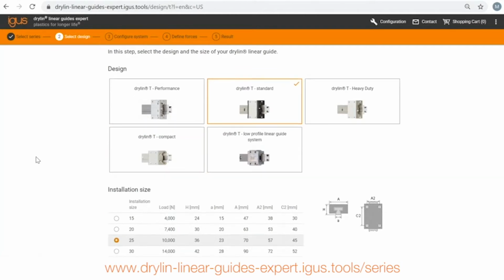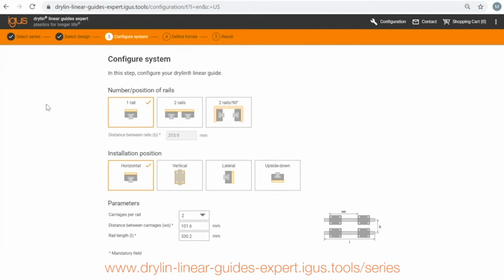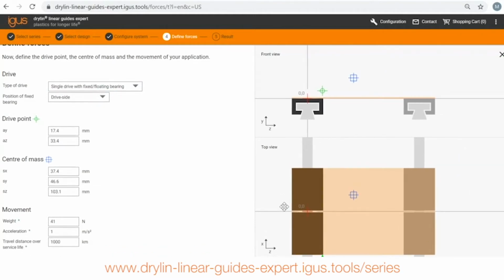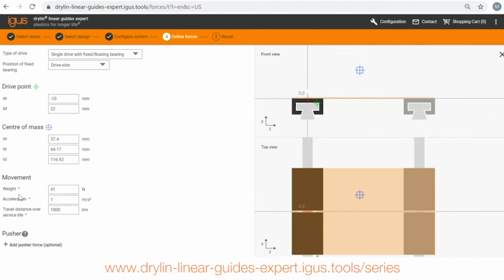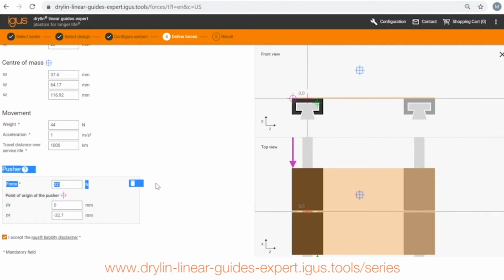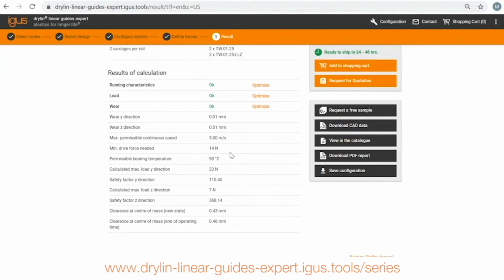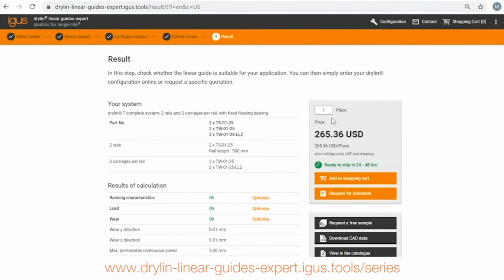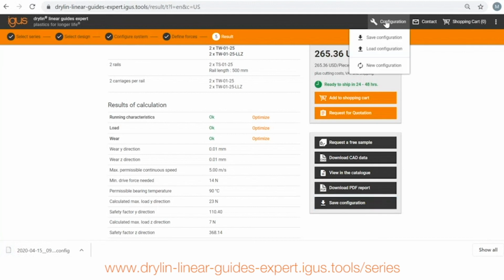How to use the drylin® linear guides configurator reupload | OEM Finland